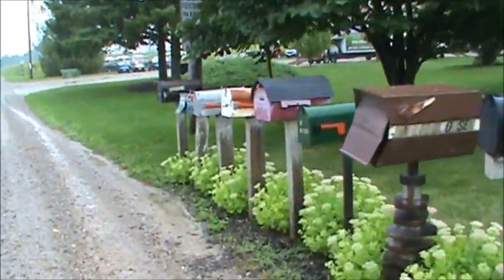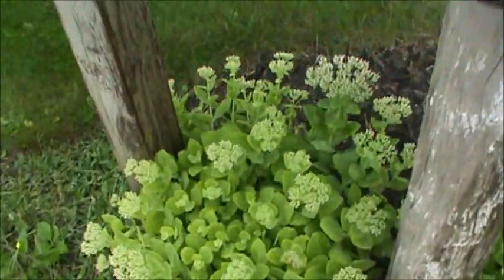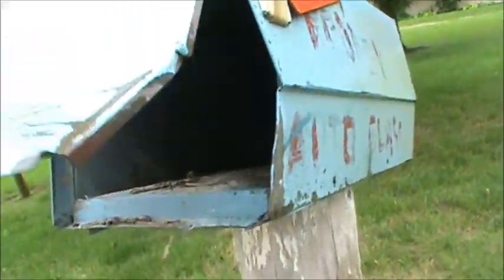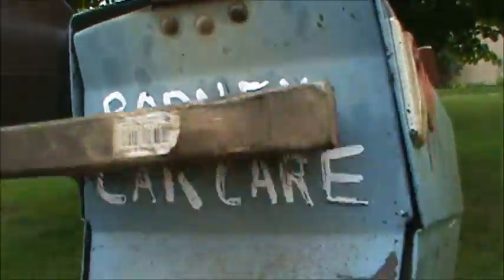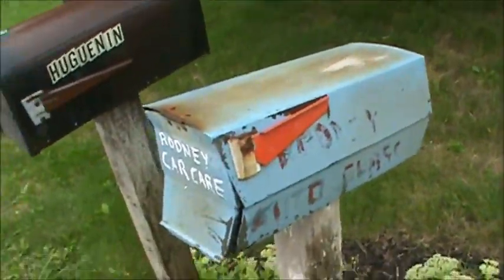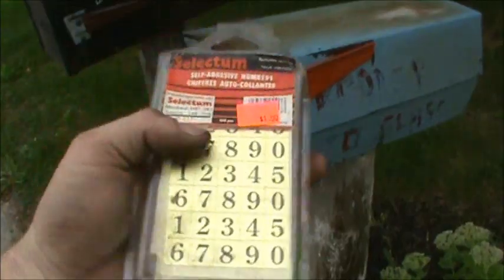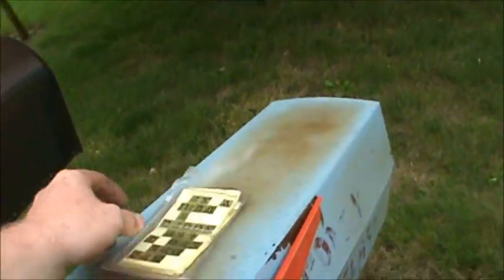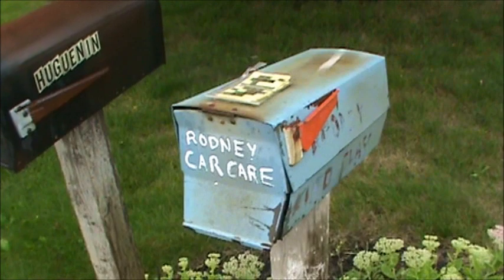MAIL BOX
Canadacatalyst
12710 Furnival Rd, RR1
Rodney, ON
CANADA
N0L 2C0